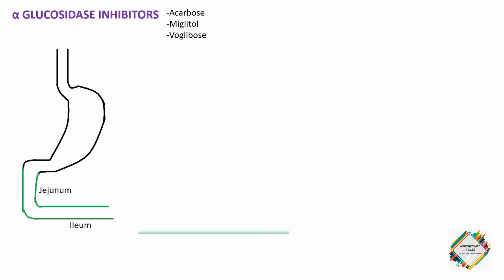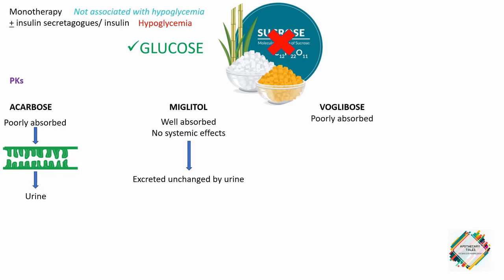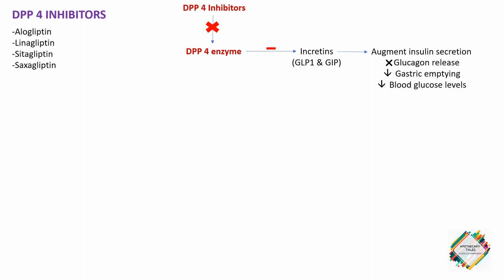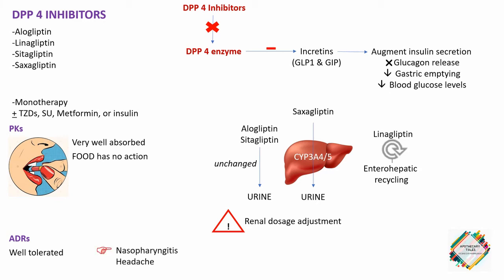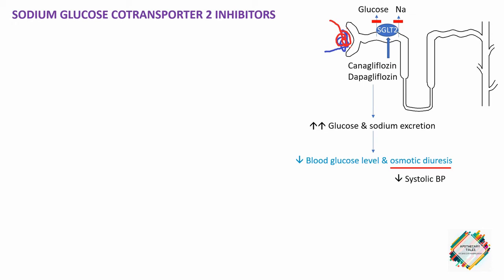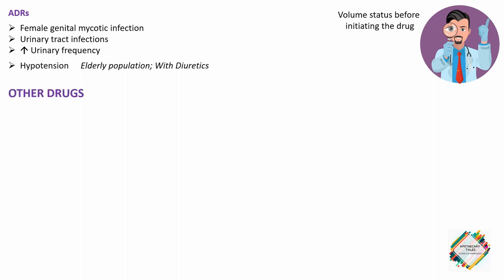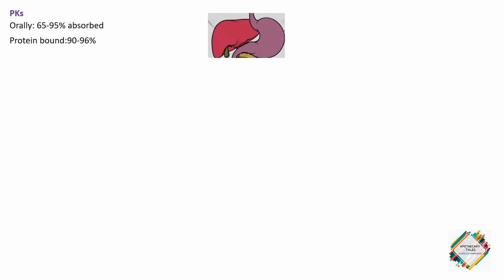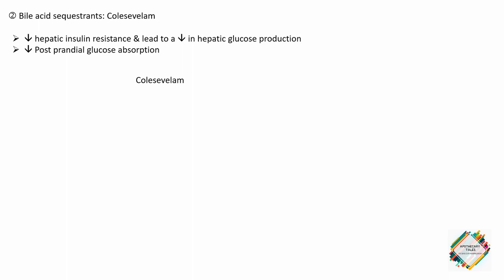ORAL HYPOGLYCEMIC AGENTS : PART 4